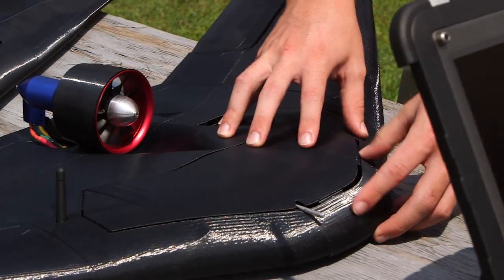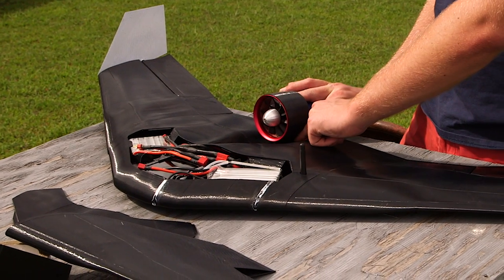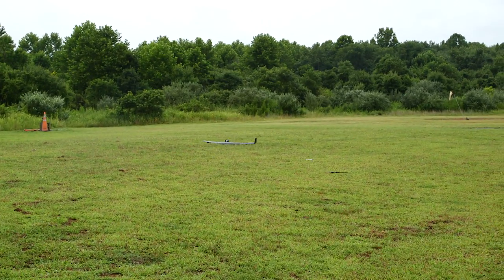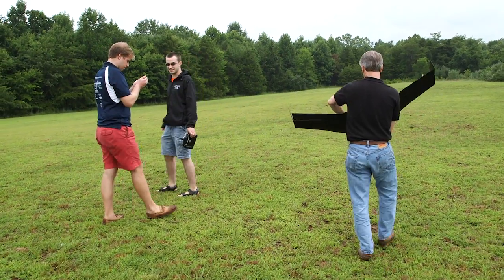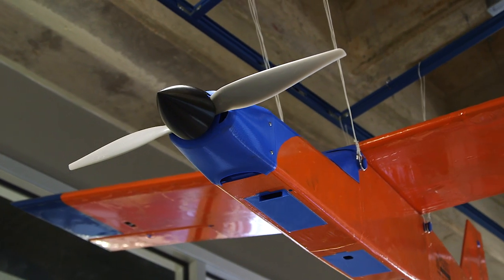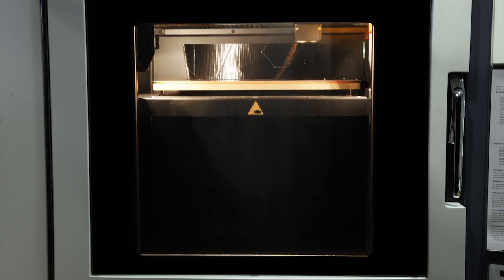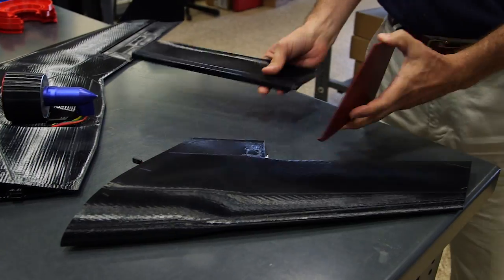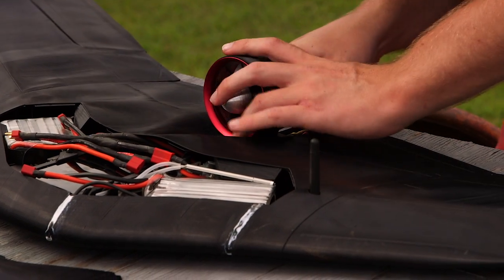The Razor: UVA's 3D-printed U.A.V.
The flying-wing aircraft's design was developed through a rapid prototyping process and refined over the course of several iterations. The aircraft was built with freely available off-the-shelf parts, including an Android smartphone that acts as the central processor.